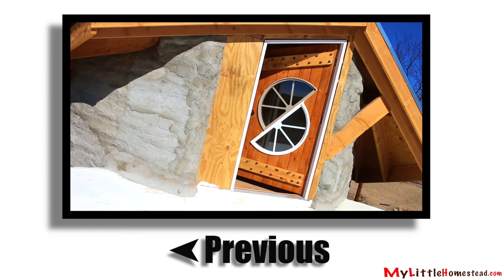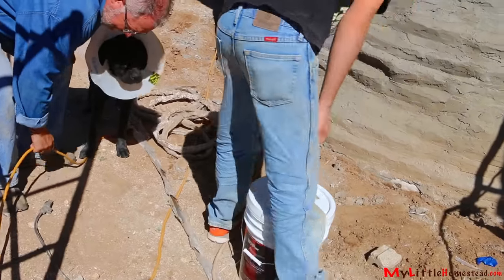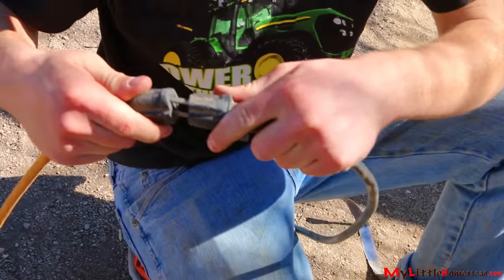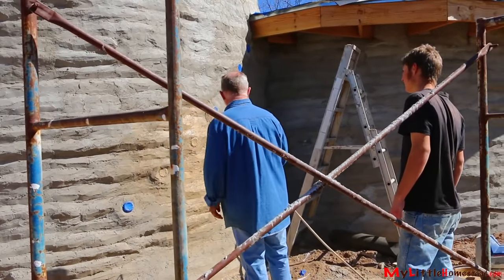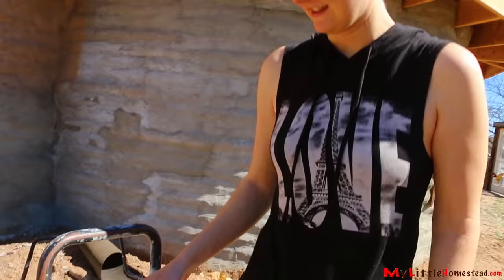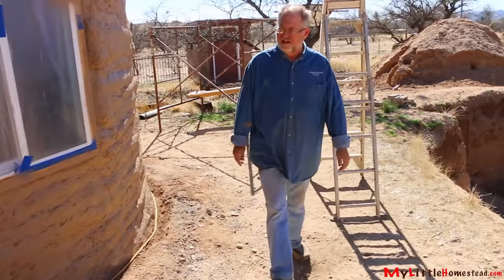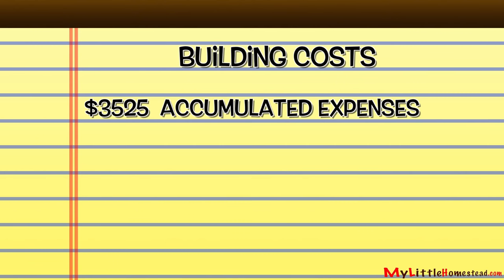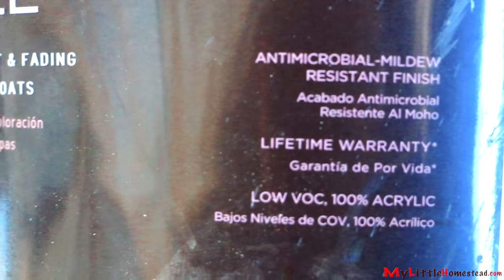Finishing the Exterior | $3750 Total Cost | Earthbag Construction | Weekly Peek Ep27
Buttoning up the Exterior with Paint & Trim on Bryson's little Earthbag Home :)

Youtube Free Use Music: Stoker, Pressure, Bubblegum Ballgame, Animal, Lucky Day & Indie Romance